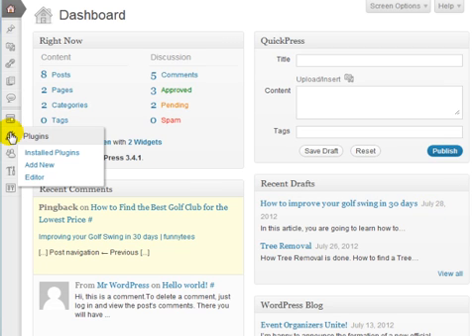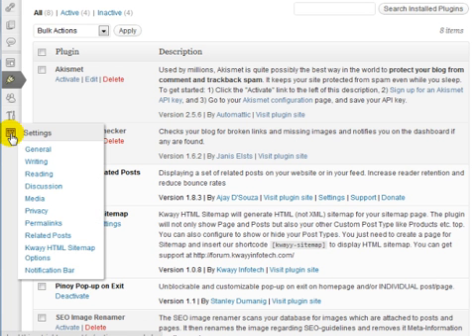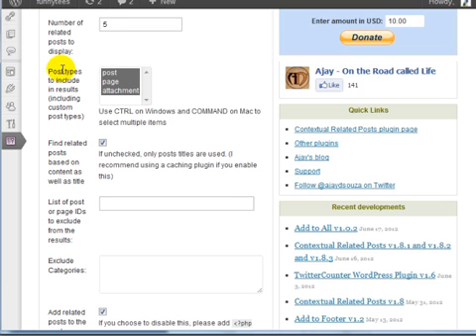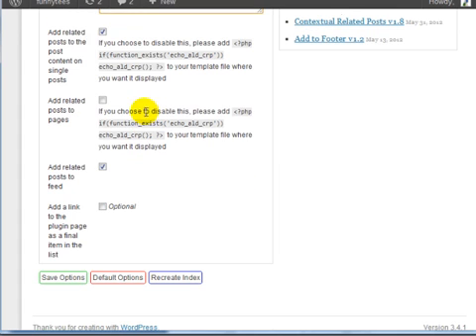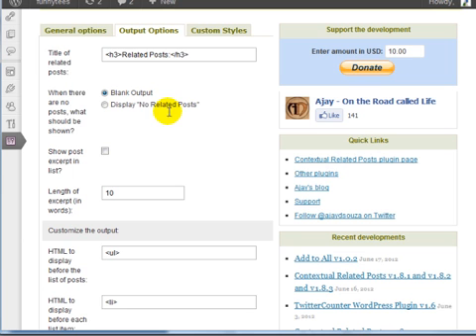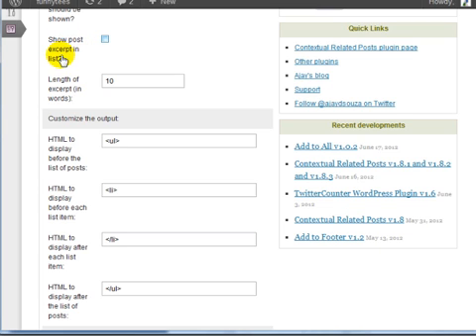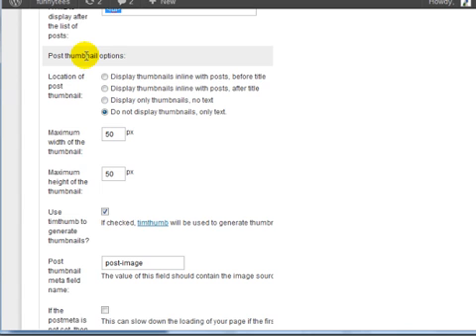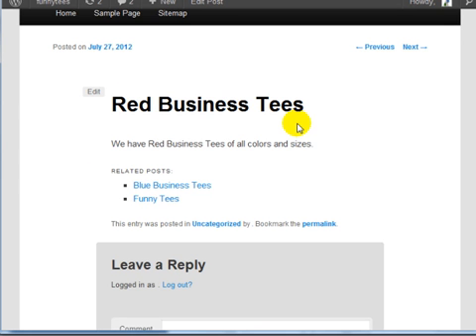WordPress Tutorial 5 - Display Related Posts To Increase SEO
In this specific video, you're going to learn how to display related posts, effectively.
Imagine this:
Somebody goes to your wordpress site, and they read a post.  They really, really enjoy the content within that post, but they don't realize that you have a lot of other content that relates to that specific post.
Now, in this example, you will definitely want to use this specific method, so that you can help your visitors come to your site, read your posts, and find other related posts - to that specific post.